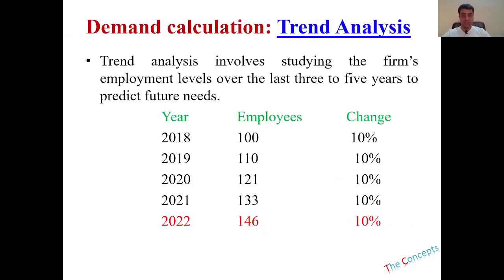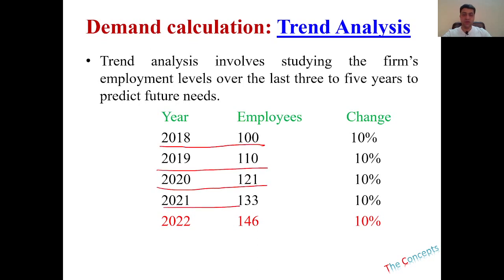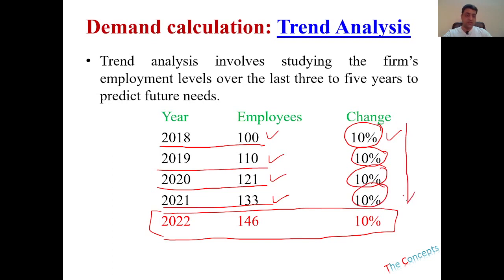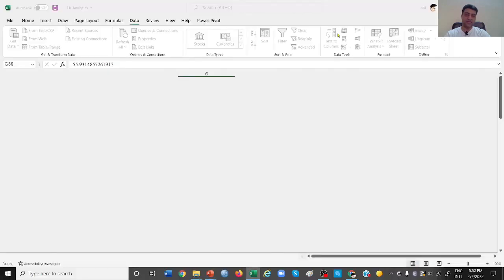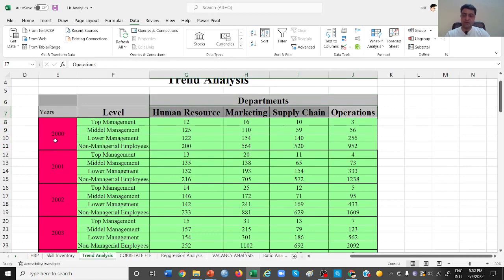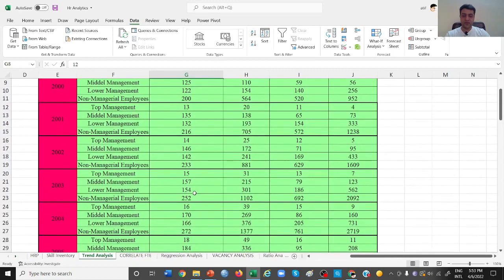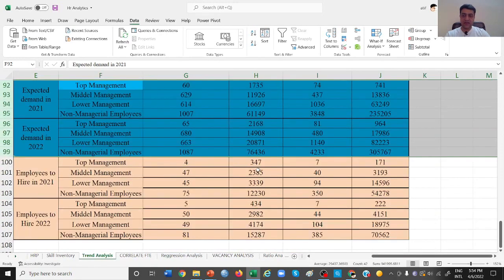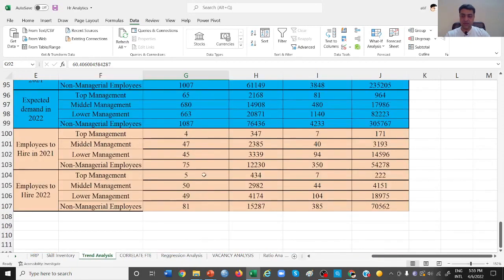Trend Analysis: HRM Concepts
How past data is used to predict future of employee calculation
What is Trend Analysis
past data to predict future employee supply or demand